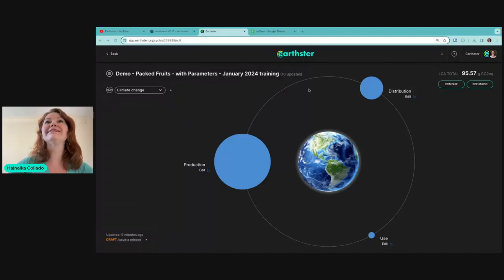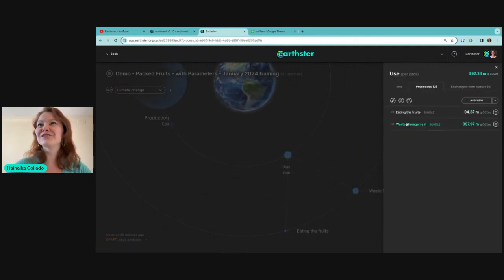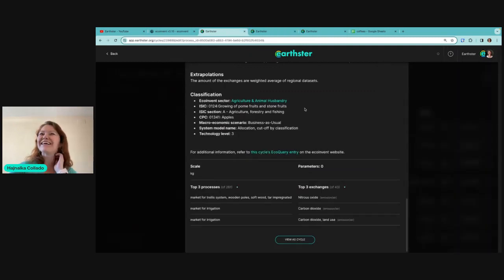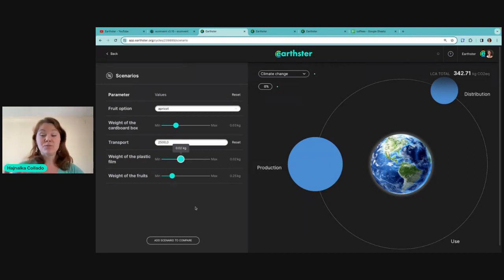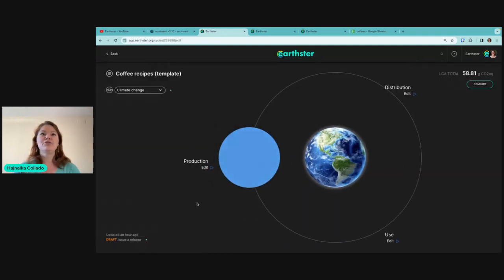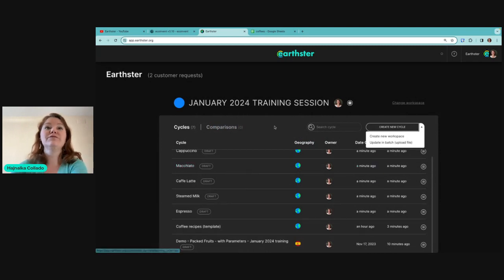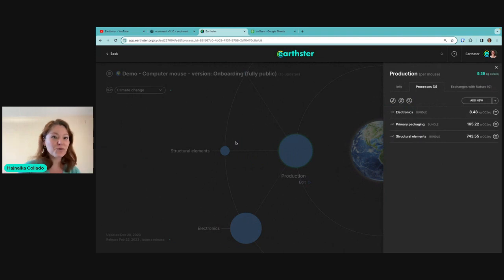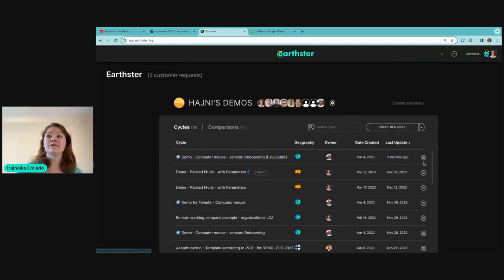Earthster training - January 2024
Earthster training - Learn to use Earthster (LCA software) and do LCAs at scale.

This is a recording of the live session streamed on LinkedIn on the 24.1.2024

Everything we do in Earthster focuses on giving you an amazing experience to do your LCAs and make greener decisions. This session is dedicated to help you use Earthster with a focus on new features.

Agenda:
- Demo/training
- Latest feature updates
* NEW: Replicate and update your cycles in bulk
* NEW: Restyled Workspace navigation
* Ecoinvent 3.10 is here!
- Upcoming features
- Q&A

Trainers:
Hajnalka Collado, Product Expert & Partner at Earthster